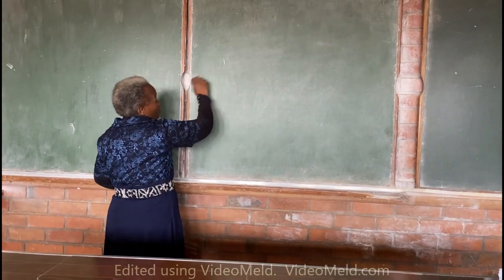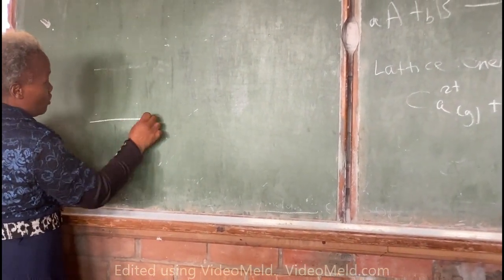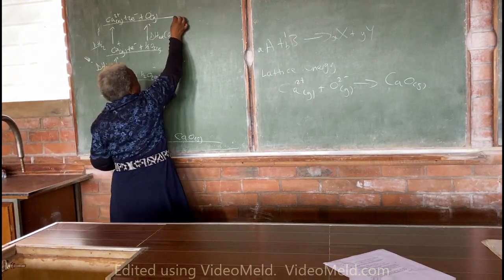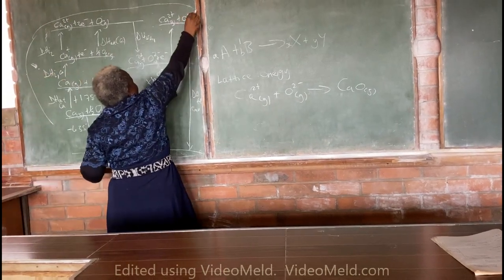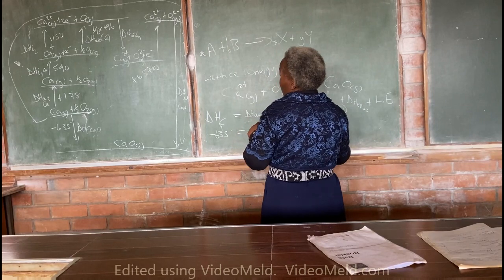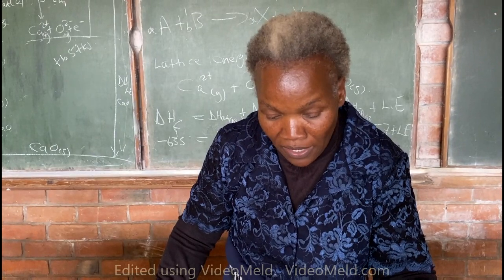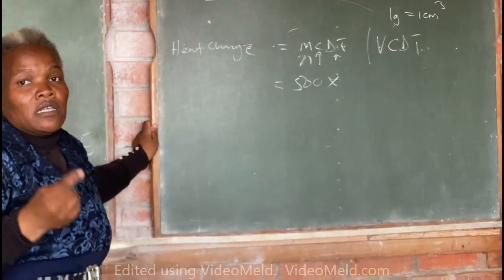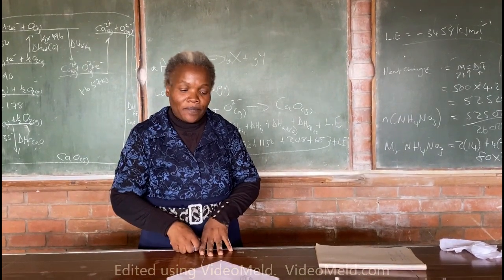Chemical energetics: June 2011 paper 1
Possible Answers to a June 2011 paper on Chemicalenergetics#chemistry hess law#energetics